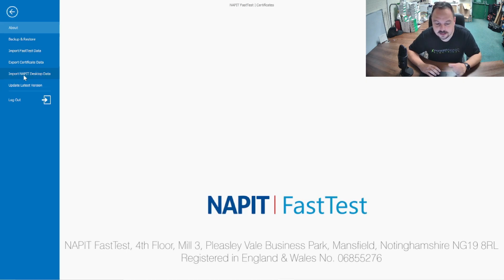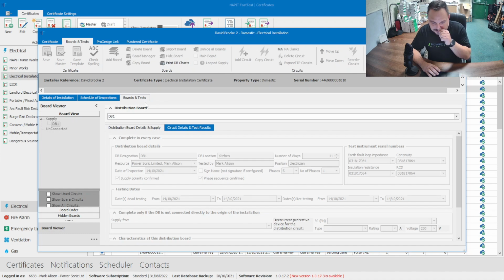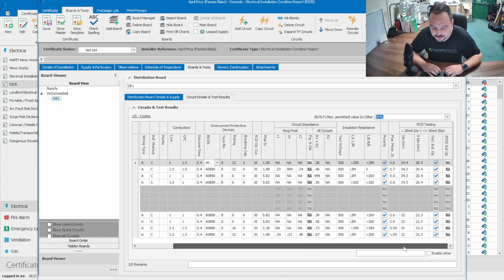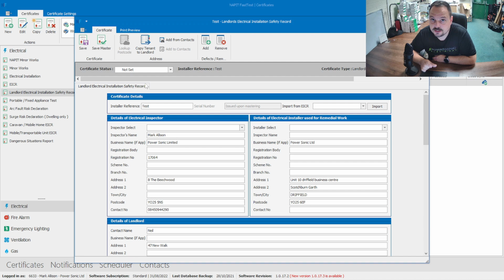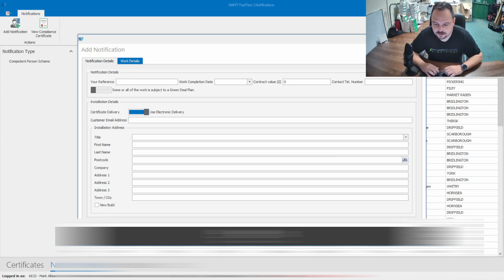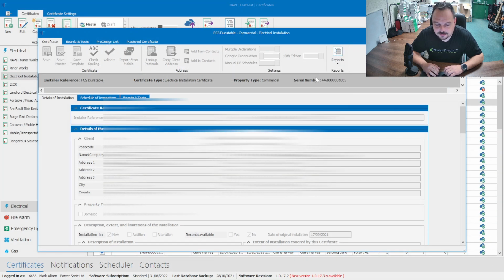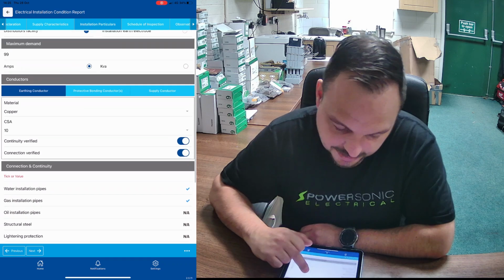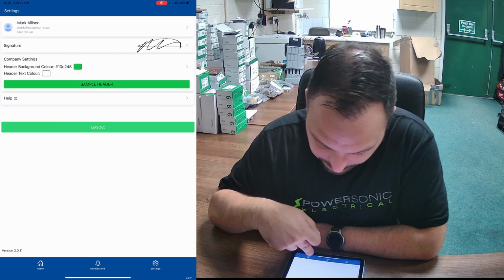The BEST electrical certification software? NAPIT FastTest in action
I run through NAPIT FastTest in both windows PC and Ipad variants. Covering the key pros/cons and how the certificates sync between devices and engineers.

Is this the best certification software on the market? Value for money it is very hard to beat in my opinion.

A huge step forward from team NAPIT here